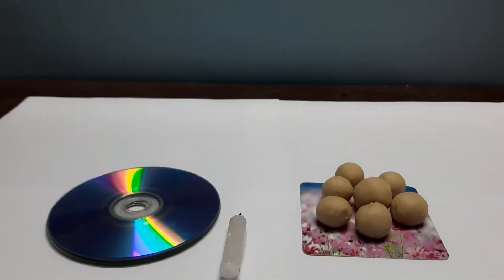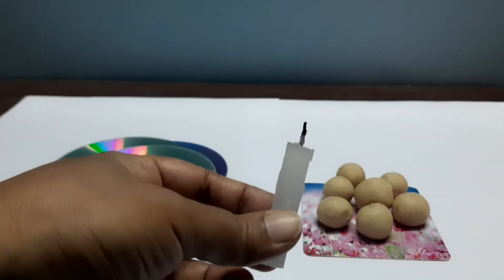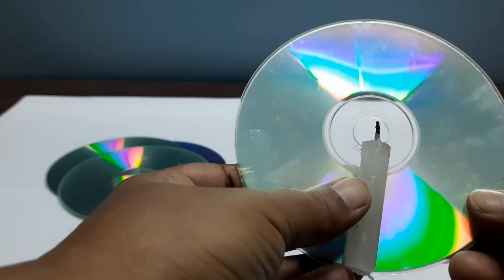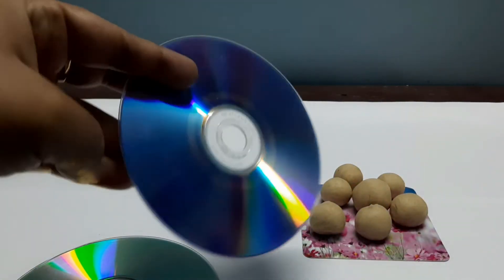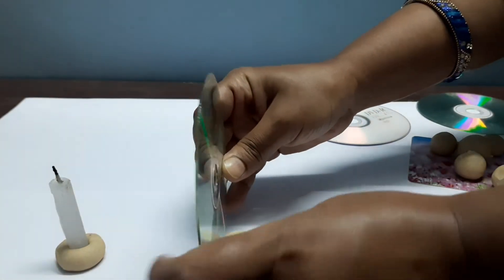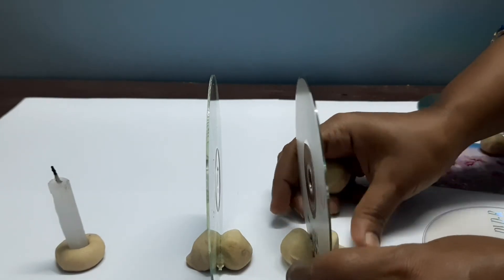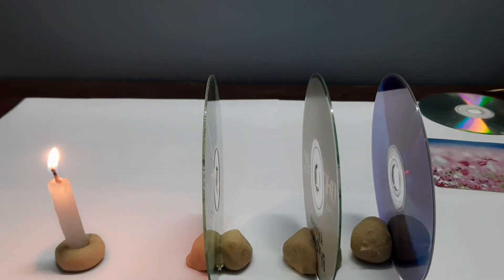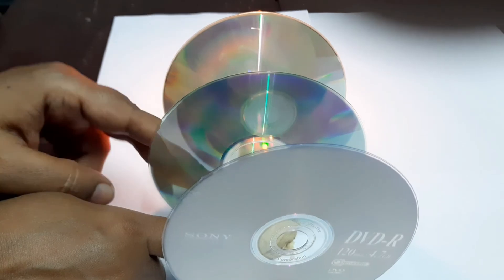light in straight line | grade7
This video explains  that Shadows are evidence of light travelling in straight lines. ... Once light has hit another surface or particles, it is then absorbed, reflected (bounces off), scattered (bounces off in all directions), refracted (direction and speed changes) or transmitted (passes straight through).Light normally travels in straight lines, but with some clever pre-adjustment, it curves instead a straight line that originates at some point is called a ray. The part of optics dealing with the ray aspect of light is called geometric optics.
Two experiments are used to demonstrate how light travels in straight lines. In the first example, the presenter arranges three pieces of card, with holes in, in an uneven line. The light stops and cannot travel through all three cards. When she arranges the holes in a straight line, the light can travel through light didn't travel in straight lines, it would be able to curve and travel around opaque objects; it would not be blocked, so a shadow would not form. Shadows prove light travels in straight lines.